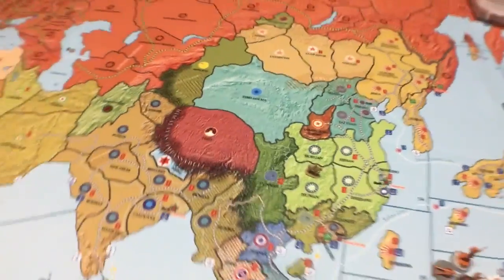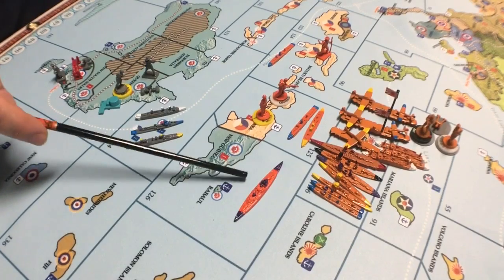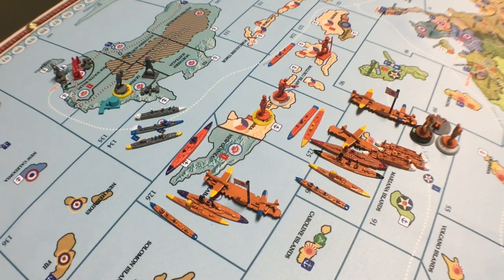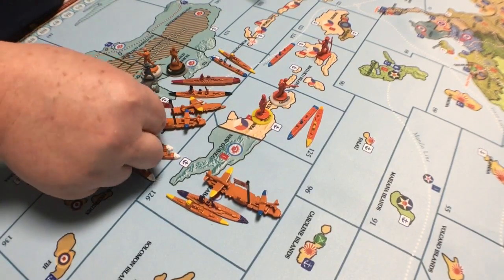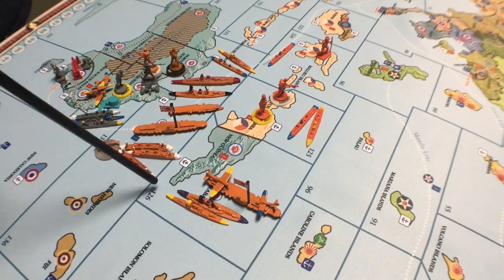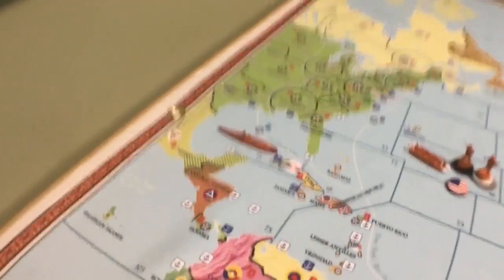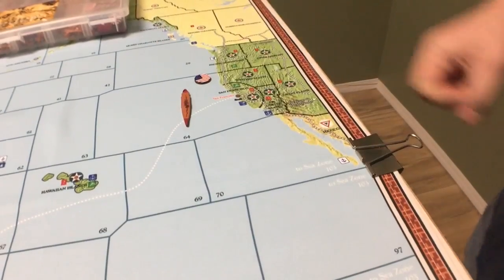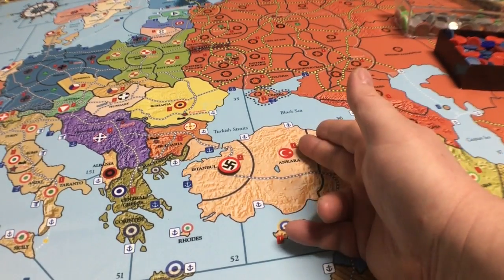A Few Rules Changes for V3-36